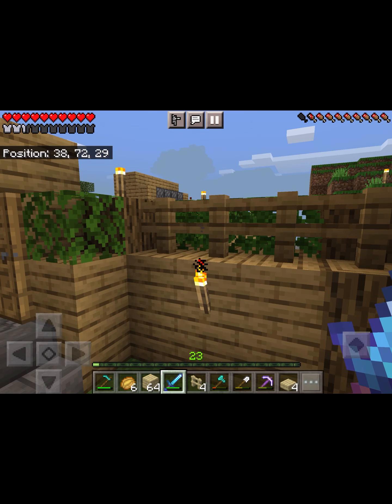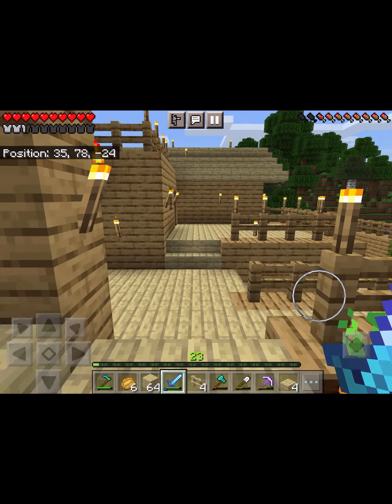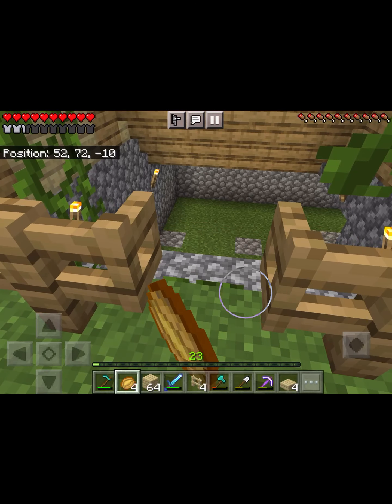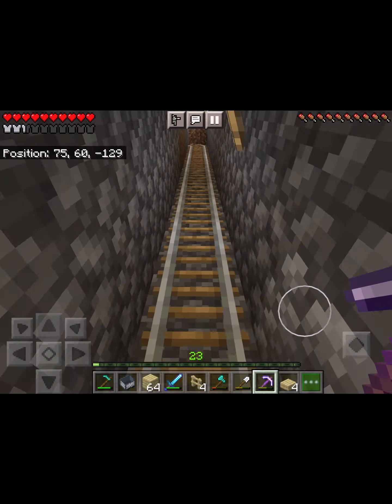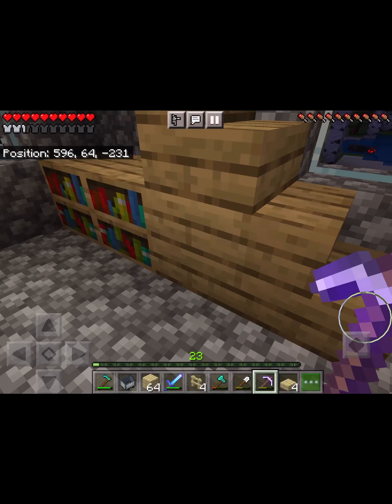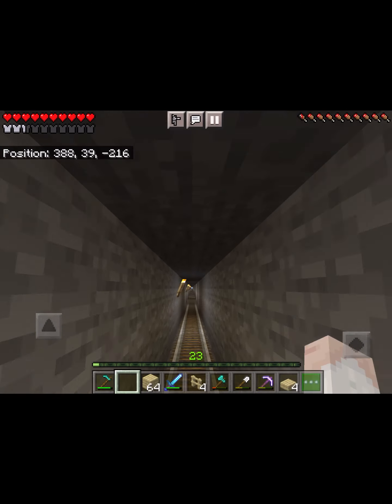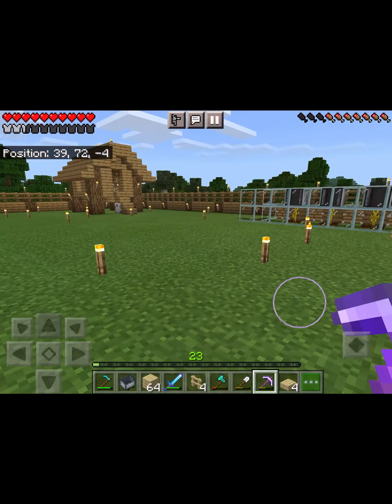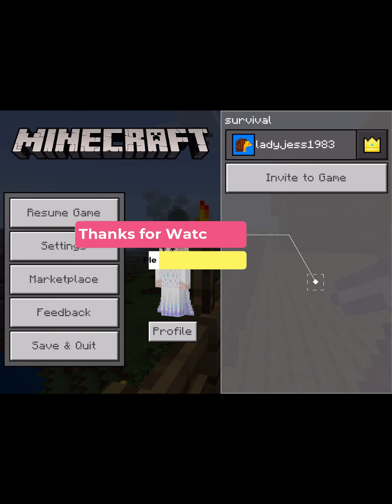Minecraft - Surviving Survival 2, Found Village, Wheat Farm and Rail to village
Surviving Survival Episode 2